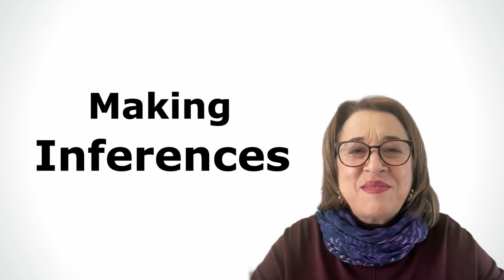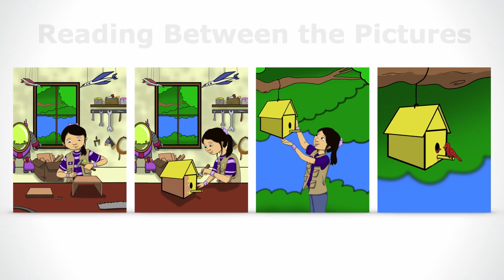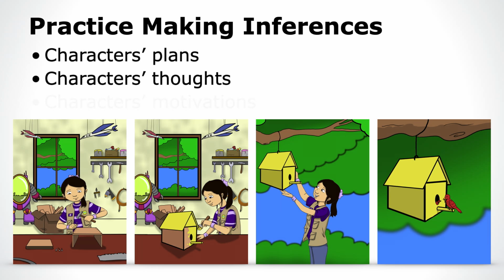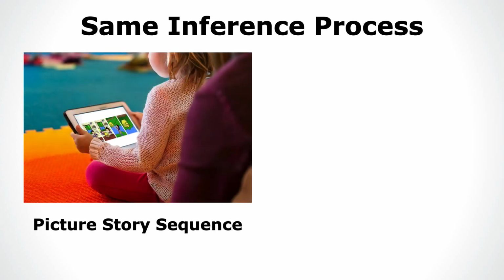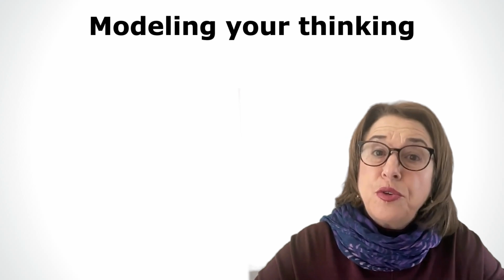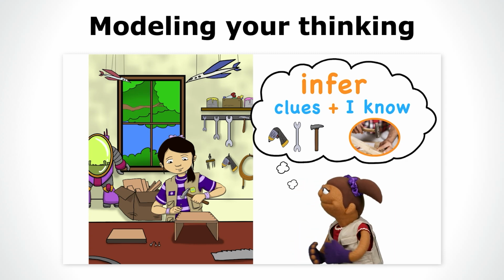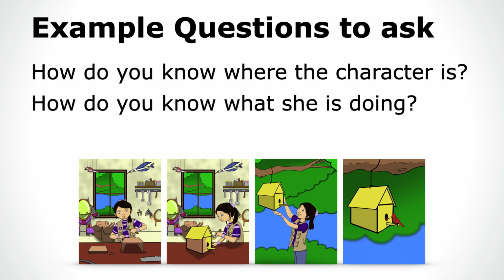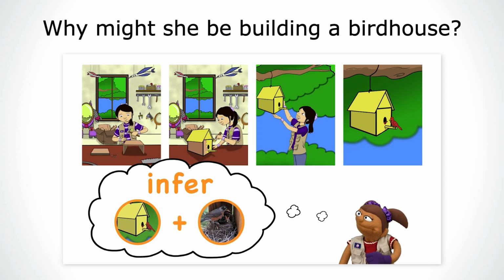How to Use Picture Story Sequences to Boost Reading Comprehension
Learn how to use picture story sequences to boost reading comprehension and critical thinking in young learners!

Picture story sequences are an incredible tool to help children make inferences, understand characters and settings, and build essential storytelling skills. In this video, we’ll show you how to use these sequences to teach kids how to ‘read between the pictures,’ connect clues to their background knowledge, and actively engage with stories.

Perfect for Parents, Teachers, Pre-K educators, Speech and Language Pathologists, and Reading Specialists who want to support early literacy and language development.

ABOUT US
At WordScientists we turn scientific research into practical, easy-to-use content that empowers parents and educators to boost early literacy and language development.

📖 RESEARCH CITATION

Allen, M.M., Ukrainetz, T.A& Carswell, A.L. (2012). The narrative language performance of three types of at-risk first grade readers. Language, Speech, and Hearing Services in Schools, 43, 205-221.

Cain, K., & Oakhill, J. (1999). Inference making and its relation to comprehension failure. Reading and Writing, 11, 489-503.

Filiatrault-Veilleux P, Bouchard C, Trudeau N, Desmarais C. Inferential comprehension of 3-6 year olds within the context of story grammar: a scoping review. Int J Lang Commun Disord. 2015 Nov-Dec;50(6):737-49. doi: 10.1111/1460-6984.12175. Epub 2015 Jul 24. PMID: 26212590; PMCID: PMC6681044.

Hall, C., Vaughn, S., Barnes, M. A., Stewart, A. A., Austin, C. R., & Roberts, G. (2020). The Effects of Inference Instruction on the Reading Comprehension of English Learners With Reading Comprehension Difficulties. Remedial and Special Education, 41(5), 259-270.

Kenedeou, P., Bohn-Gettler, C., White, M.J., & van den Broek, P. (2008). Children’s inference generation across different media. Journal of Research in Reading, 31,    259-272.

Lepola, J., Lynch, J., Laakkonen, E., Silvén, & Niemi, P. (2012). The role of inference  making and other language skills in the development of narrative listening    comprehension in 4-6-year old children. Reading Research Quarterly, 47, 259- 282.

Oakhill, J., & Cain, K. (2012). The precursors of reading ability in young readers: Evidence from a four-year longitudinal study. Scientific Studies of Reading, 16, 91-121.

Paris, S.G., Carpenter, R.D., Paris, A., &  Hamilton, E.E., (2005) Assessment  of comprehension abilities in young children. In Paris, S. & Stahl, S., (Eds.) Children’s reading comprehension and assessment (pp. 131-160). New Jersey: Lawrence Erlbaum Associates, Inc.

Spencer, T.D., & Slocum, T.A. (2010). The effect of narrative intervention on storyretelling and personal story generation of preschoolers with risk factors and   narrative language delays. Journal of Early Intervention, 32, 178-201.